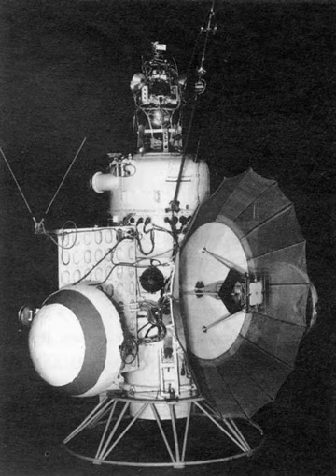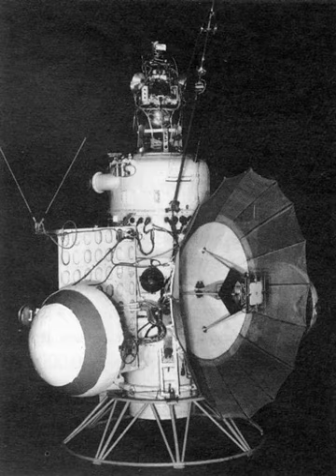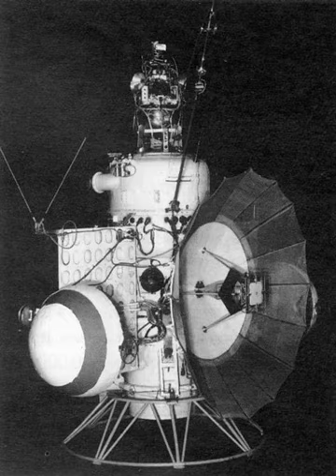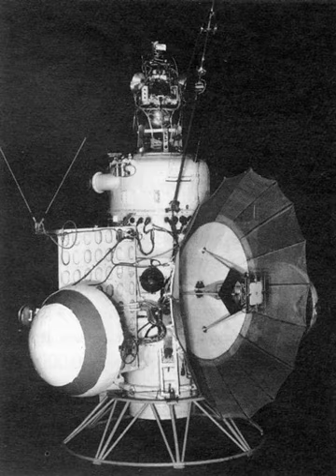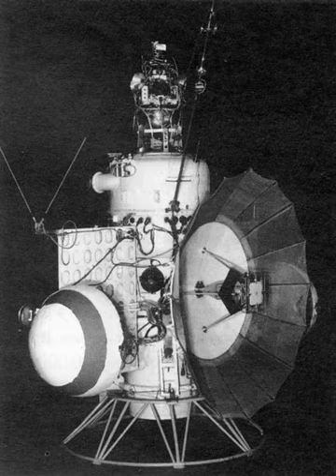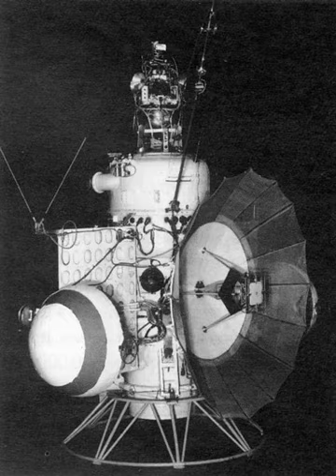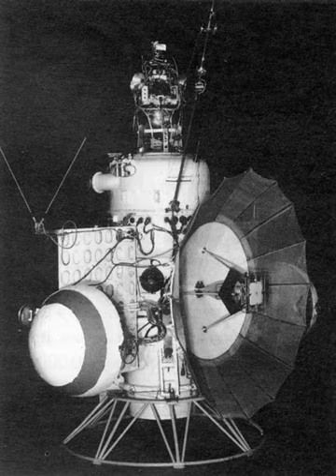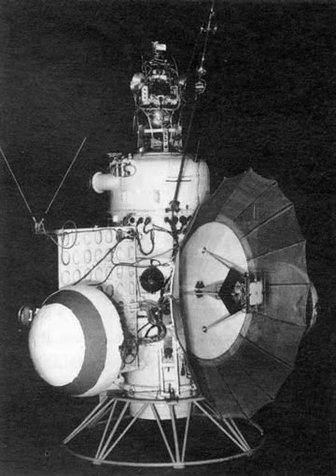Mars 1 | Wikipedia audio article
This is an audio version of the Wikipedia Article:
Mars 1

- Socrates

SUMMARY
Mars 1, also known as 1962 Beta Nu 1, Mars 2MV-4 and Sputnik 23, was an automatic interplanetary station launched in the direction of Mars on November 1, 1962, the first of the Soviet Mars probe program, with the intent of flying by the planet at a distance of about 11,000 km (6,800 mi). It was designed to image the surface and send back data on cosmic radiation, micrometeoroid impacts and Mars' magnetic field, radiation environment, atmospheric structure, and possible organic compounds.After leaving Earth orbit, the spacecraft and the Molniya (rocket) booster fourth stage separated and the solar panels were deployed. Early telemetry indicated that there was a leak in one of the gas valves in the orientation system so the spacecraft was transferred to gyroscopic stabilization. Sixty-one radio transmissions were held, initially at two-day intervals and later at five days in which a large amount of interplanetary data were collected.

On 21 March 1963, when the spacecraft was at a distance of 106,760,000 km (66,340,000 mi) from Earth on its way to Mars, communications ceased, probably due to failure of the spacecraft's antenna orientation system. Mars 1 closest approach to Mars probably occurred on June 19, 1963 at a distance of approximately 193,000 km (120,000 mi), after which the spacecraft entered an orbit around the Sun.